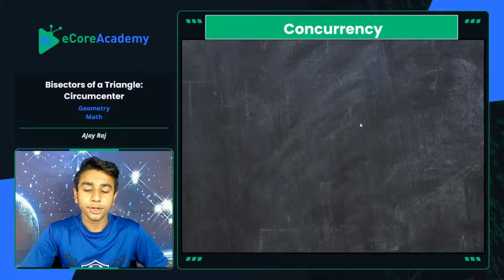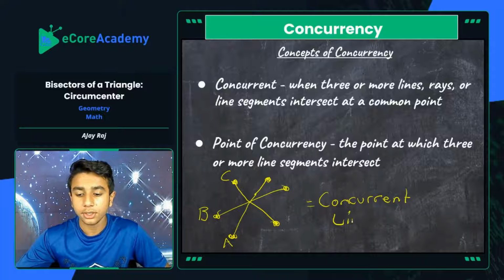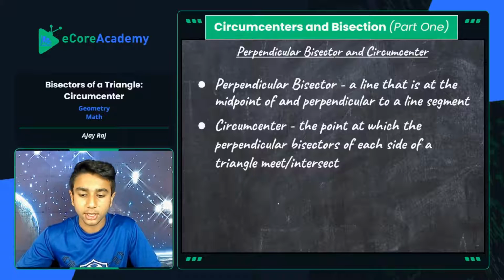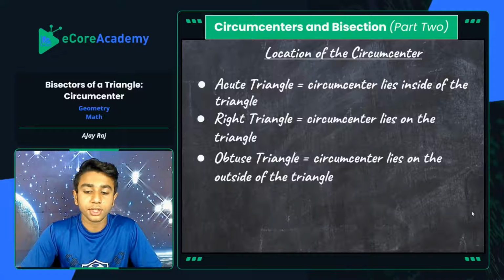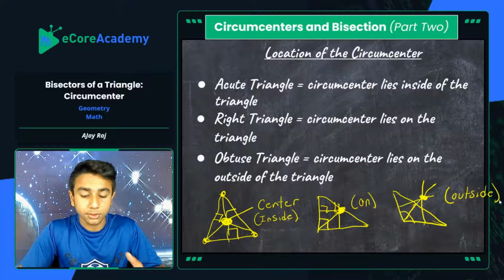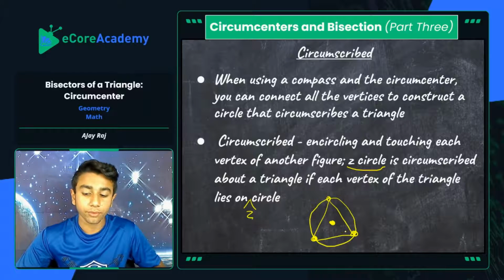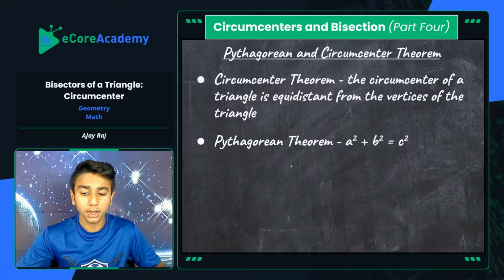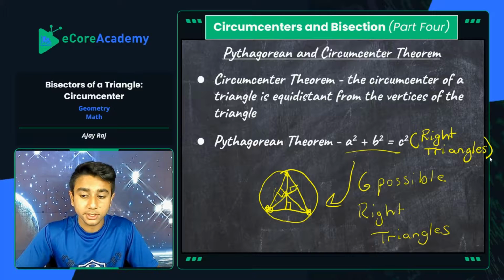Bisectors of a Triangle: Circumcenter | eCoreAcademy | AJay Raj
Welcome back learners! This Geometry lesson is an in-depth, step-by-step video on the bisectors of a triangle and how they create the circumcenter. I then show you with given tools and items, how to circumscribe a triangle and what unique relationships are created.  We hope you all enjoy!